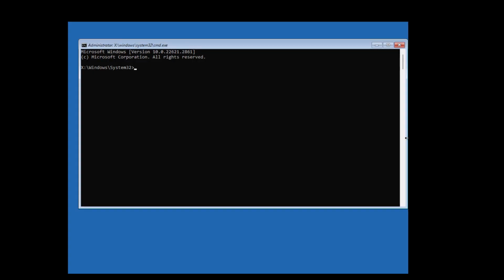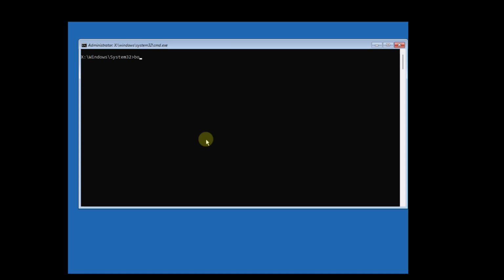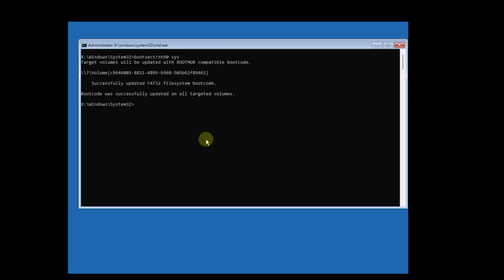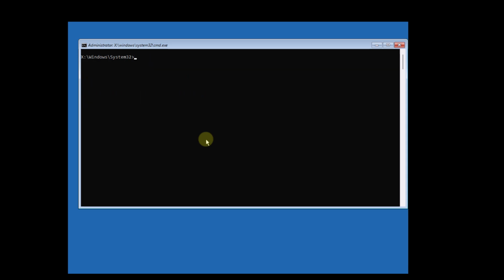Bootrec Fixboot Access Denied Windows 11 ✅ NEW FIX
Hello everyone! Welcome to Solvetic, your go-to tech community. In this video, we're going to tackle a common issue in Windows 11: the "Access Denied" error when using the bootrec /fixboot command. This problem often occurs when you're trying to repair your system's boot process, and it can be quite frustrating. Today, we'll guide you through a new solution to resolve this issue quickly and easily. Your support means a lot to Solvetic!

Bootrec /fixboot
Bootsect/nt60 sys
Bootrec /fixboot